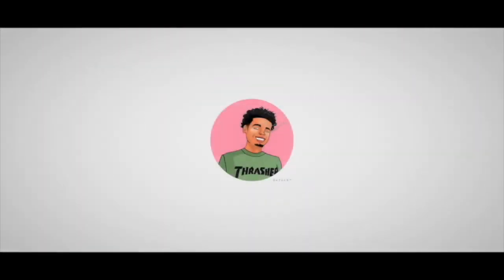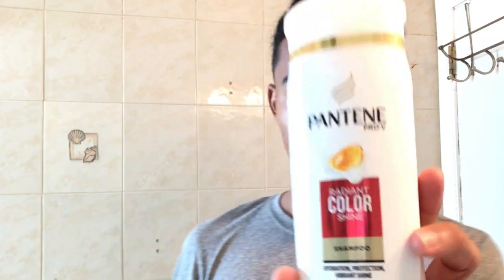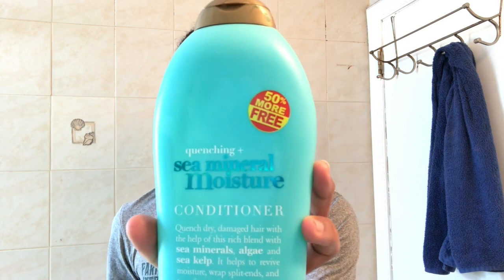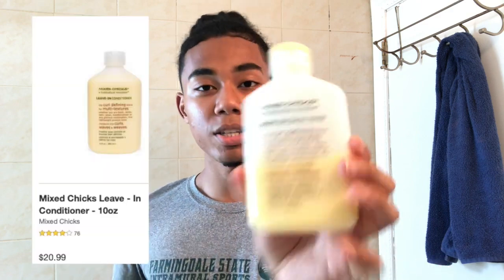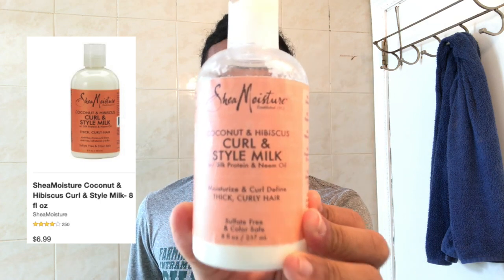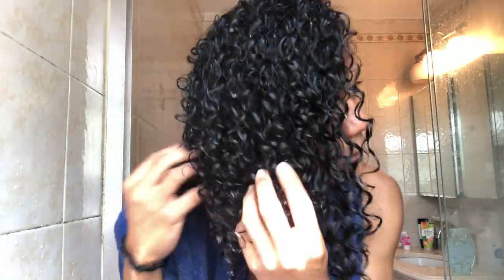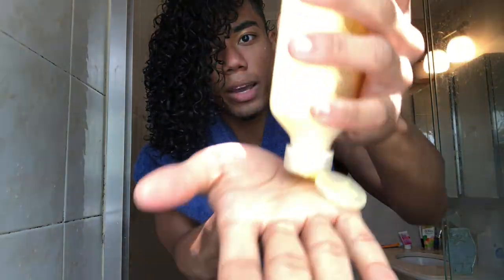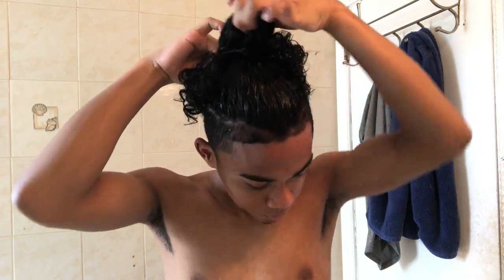MIXED CURLY HAIR ROUTINE (EASIEST TUTORIAL)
Mixed Chick Leave-in conditioner:
Shea Moisture Curl and Style Milk:

Thank you guys for watching, tell me what you guys would like to see in the upcoming video!